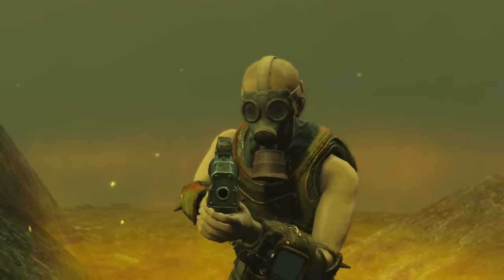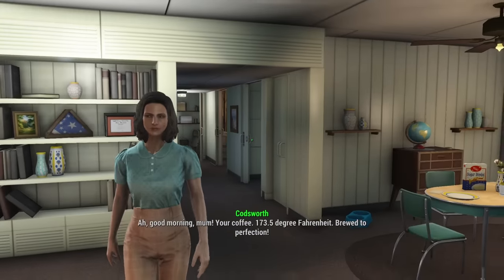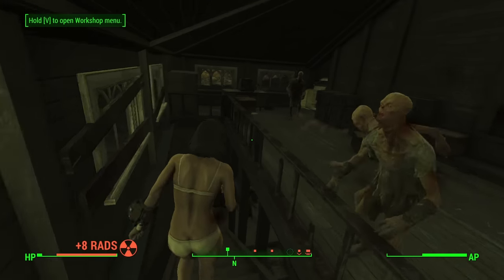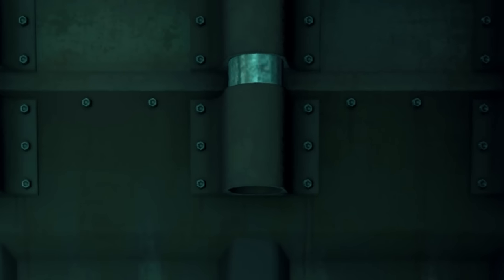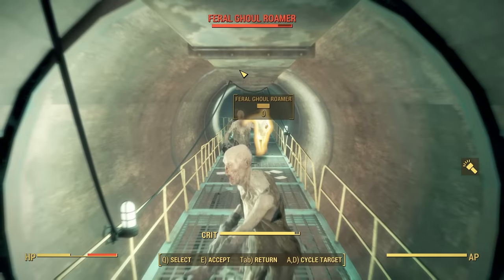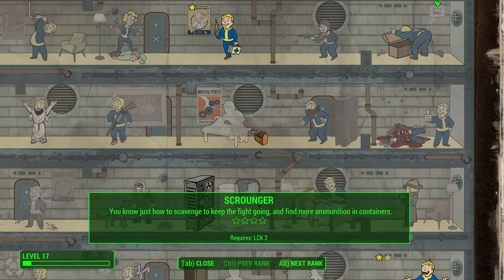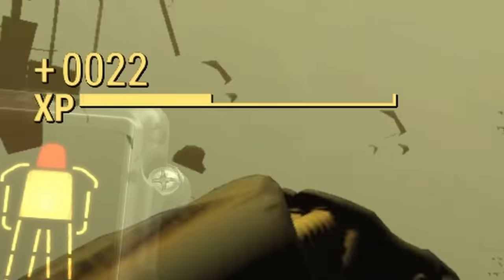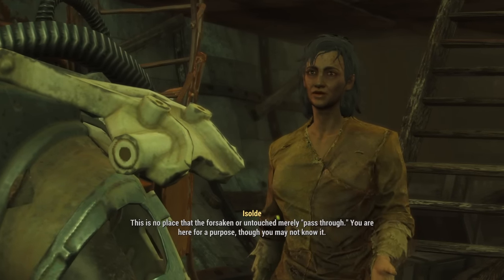Can you play Fallout 4 without leaving The Glowing Sea?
This is an educational tutorial on how to survive your first few days stuck in the Glowing Sea of Fallout 4 without leaving. This is part 1 of a mini-series in my "Without Leaving" series.

0:00 - Intro
3:14 - Day 0
5:34 - Sentinel Site
9:57 - Journey to Atom
13:13 - 7 HP

Videos like this one you might enjoy!